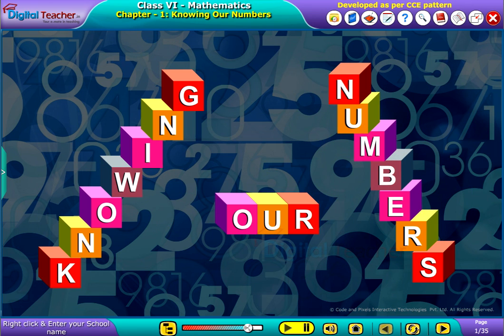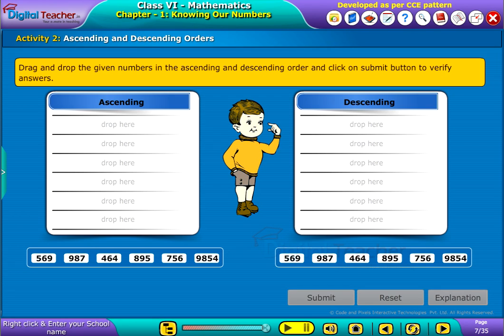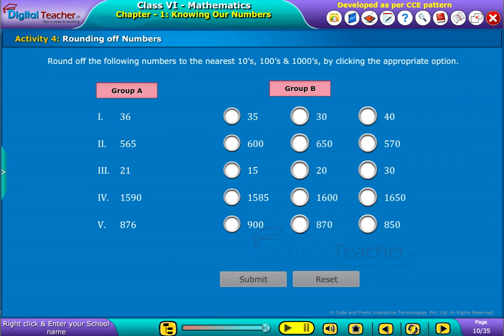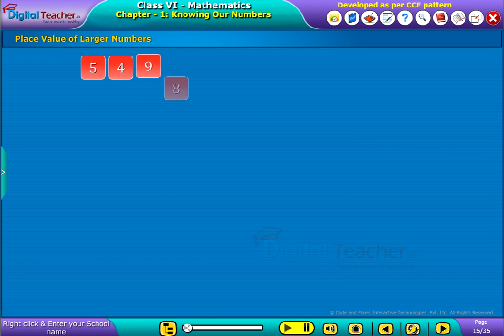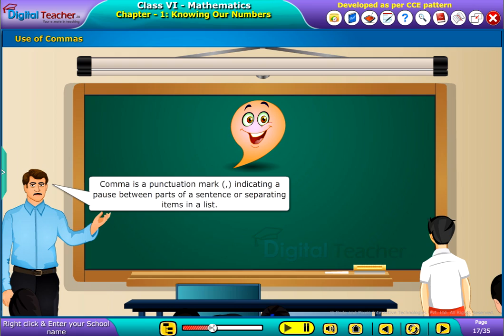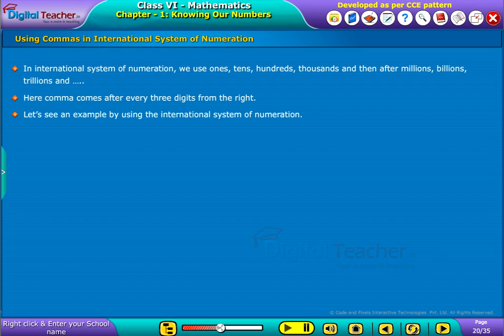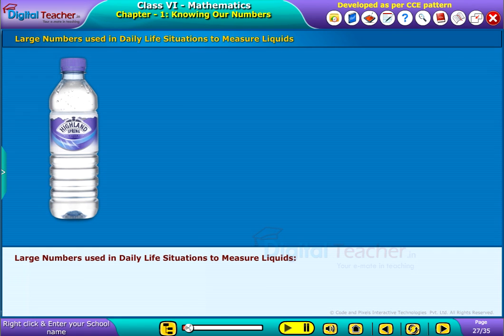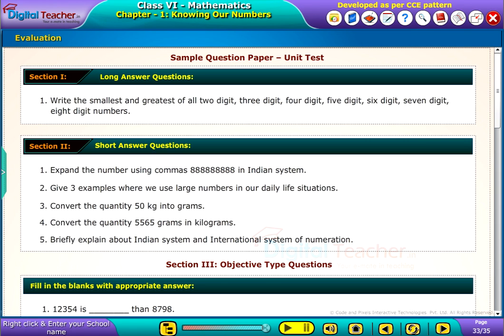Knowing Our Numbers, Class 6 Maths | Digital Teacher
This video explains about Class 6 Math’s Knowing Our Numbers lesson. The topics explained in this chapter are comparison between numbers, eliminate rounding of numbers, Place value of numbers

Digital teacher is a new age teaching learning tool for instructors and students alike.